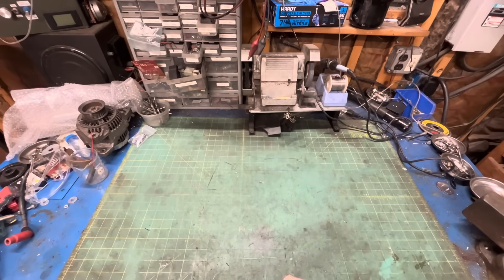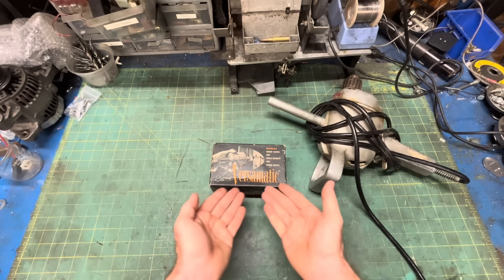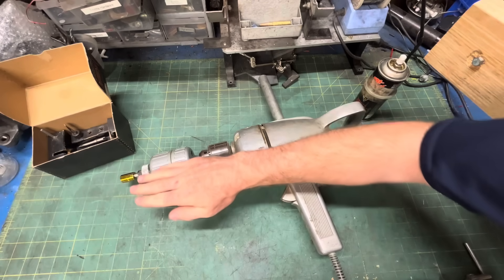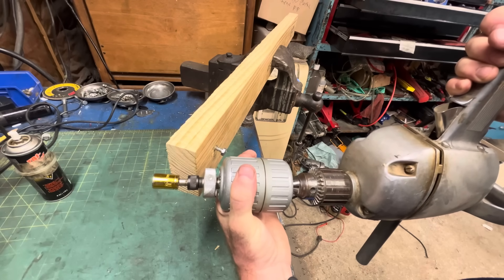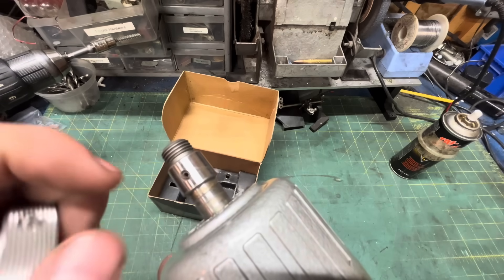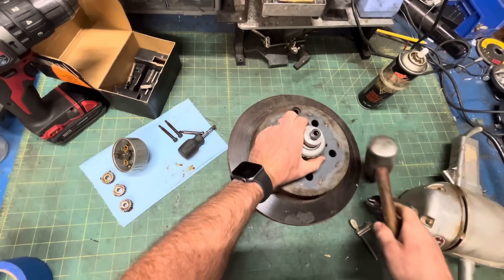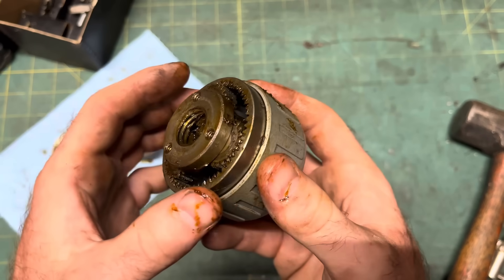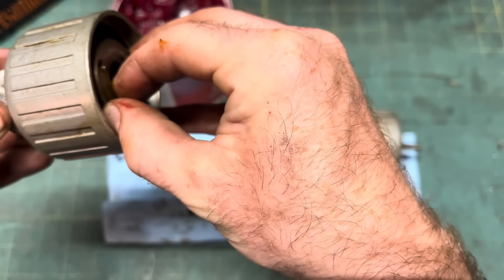Versamatic: The COOLEST Tiny Transmission You’ve Never Heard Of! Teardown & Review!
Teardown & review of a genius tool I never knew existed: The Versamatic 4400 drill speed reducer. It's pretty nifty!